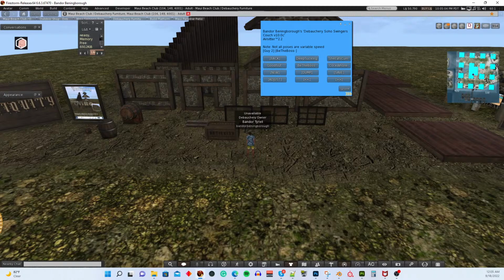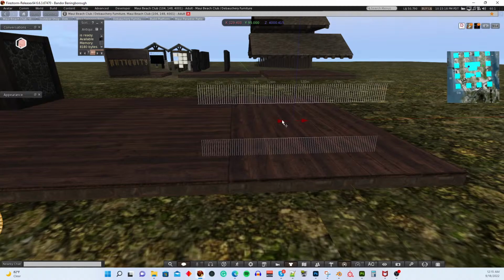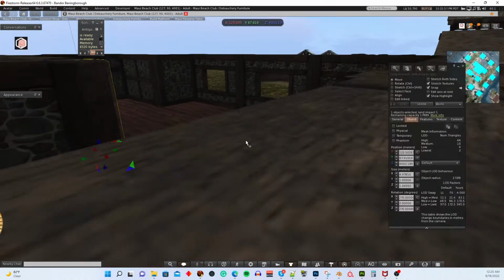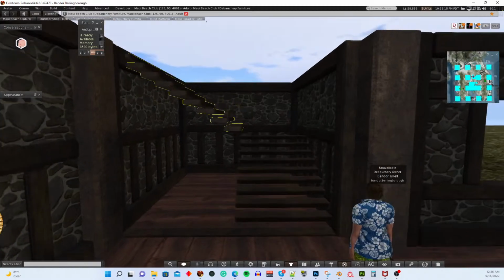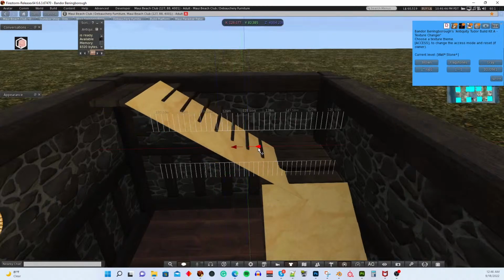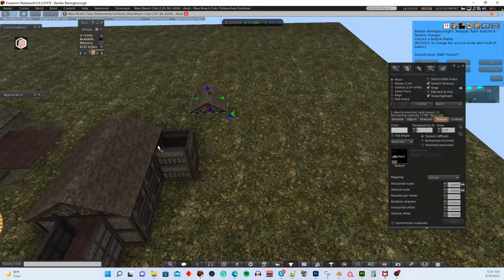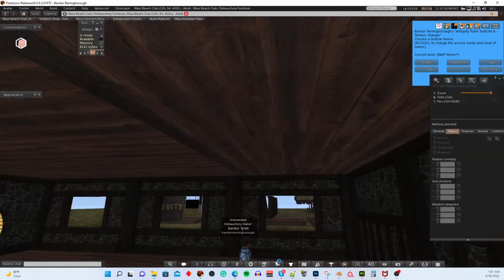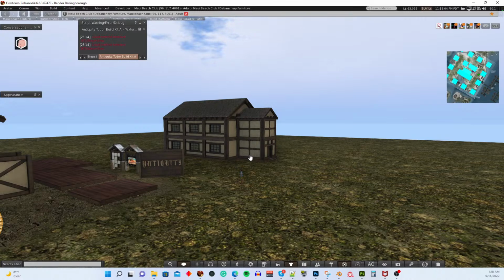Building a 2 Story Medieval Building using the Antiquity Medieval Build Kit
This is me attempting to do something that I just thought of. I'm going to use the Antiquity Medieval Build Kit to build a 2 story building, even though I said it is only for 1 story buildings. So check it out!